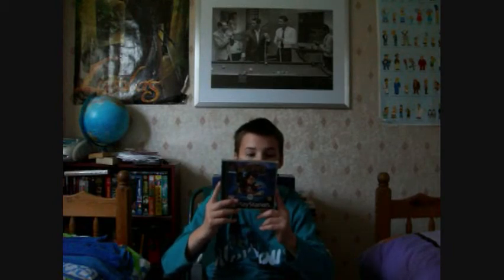A special purchase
I'm really glad i got this. =D